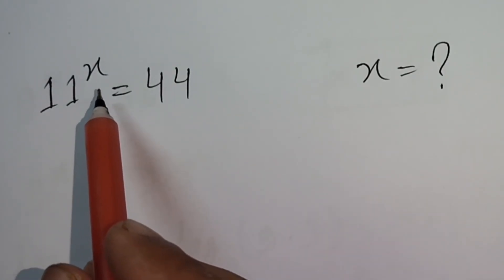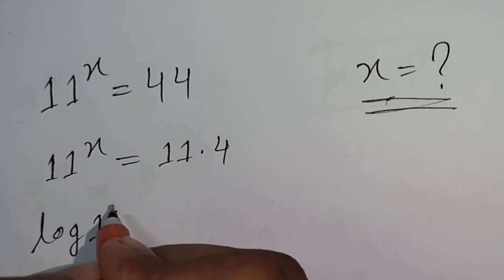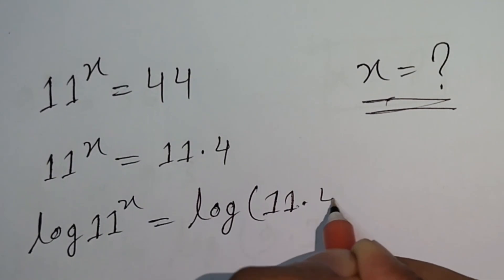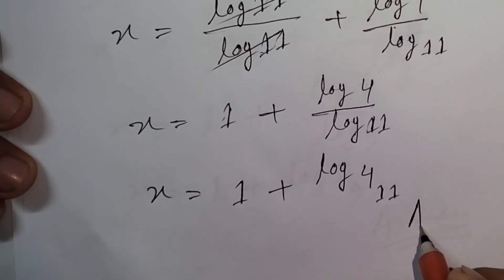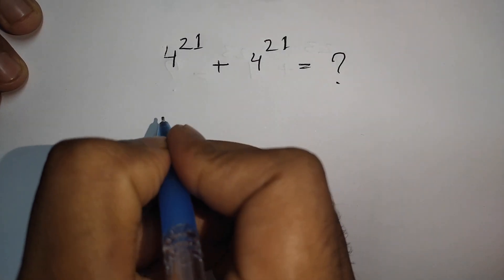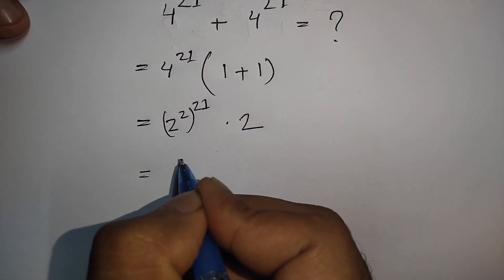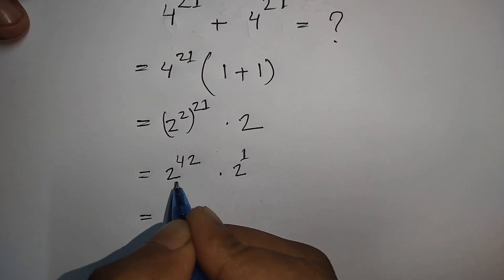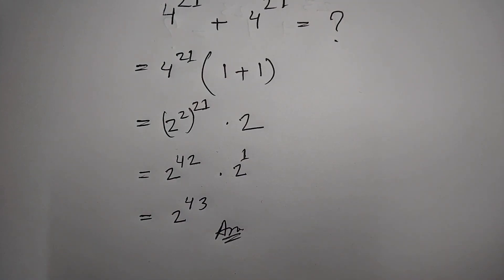Spain | Could you solve this Beautiful Exponential Equation?| Exponent Math Problem